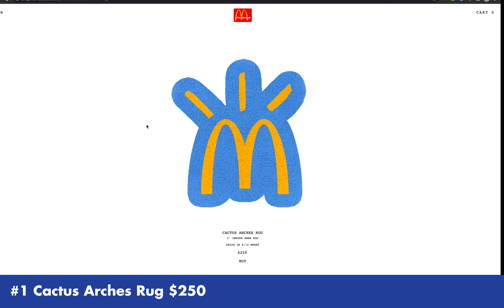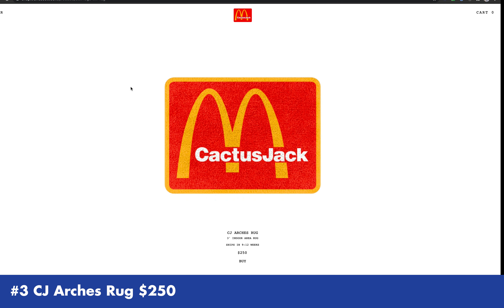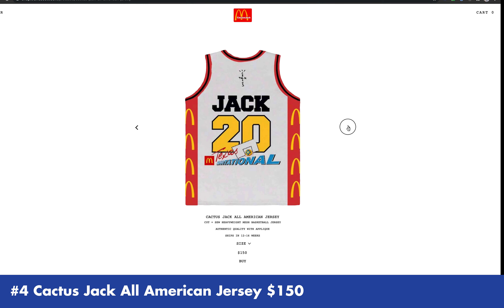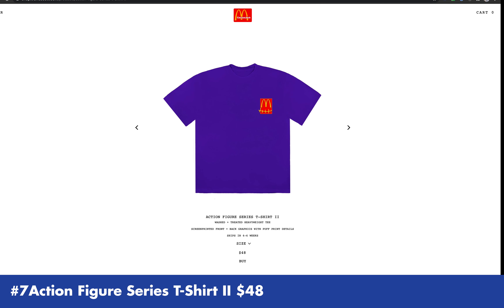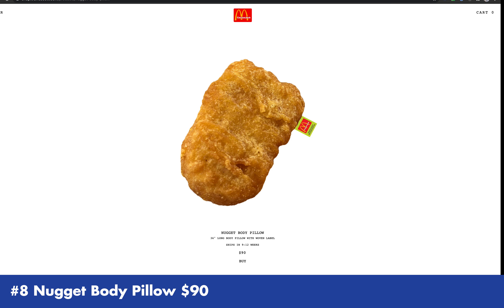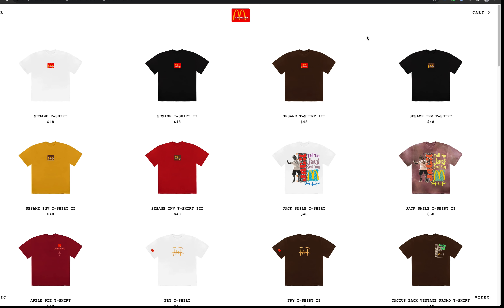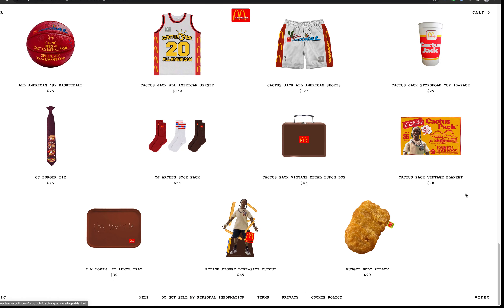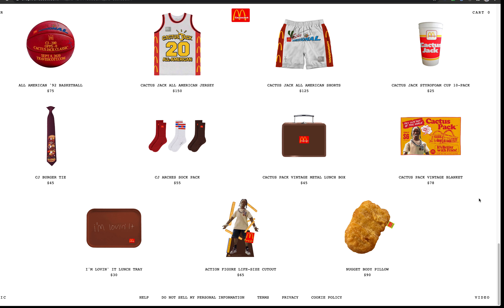TOP 8 BEST ITEMS for Travis Scott "Cactus Jack" and McDonalds Collaboration (Part 1of 2)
In this video, we are choosing the top 8 best items from the Cactus Jack and McDonalds collection. Travis Scott X McDonalds releasing merch items that are available for sale

Details:

Travis Scott McDonald’s Deal Marks First Celebrity Meal Since Michael Jordan in 1992. Travis Scott has added another major milestone to his resume: his own meal at McDonald’s. The last celebrity to have his name on a meal at the fast-food chain was Michael Jordan whose McJordan burger launched in 1992. The Houston rapper personally ushered in the Travis Scott Meal at a McDonald’s in Downey, Calif on Sept. 8. The franchise’s restaurants around the United States also carry the $6 menu item, as advertised in a national campaign featuring Scott as an action figure

Among the items for sale are the expected apparel (T-shirts, hoodies, shorts) as well as unusual offerings like a $90 Chicken McNugget body pillow and a $45 retro metal lunch box, all adorned with Scott’s Cactus Jack calling card (see the full collection here).

For the commercial, the 28-year-old appeared in action figure form (a nod to his 2015 debut album “Rodeo”) with impeccable details including his standout chains and Cactus Jack Jordans.

Additionally, Scott and the Cactus Jack team have designed new uniforms for McDonald’s staff across the country. Where Justin Timberlake had previously reworked the chain’s “I’m Lovin’ It” jingle in his trademark falsetto, Scott’s touch is the addition of his own catchphrase, “It’s lit!”

Scott was greeted in Downey by a  mob of fans waiting in line to try his new combo meal: a Quarter Pounder with cheese, bacon, lettuce, pickles, ketchup and mustard; medium fries (with BBQ Sauce for dipping); and a Sprite.

Got em! Jordan 1  High Bio Hack Baroque Brown - Unboxing and Review

Lav Mic
LED Light
Light Stand